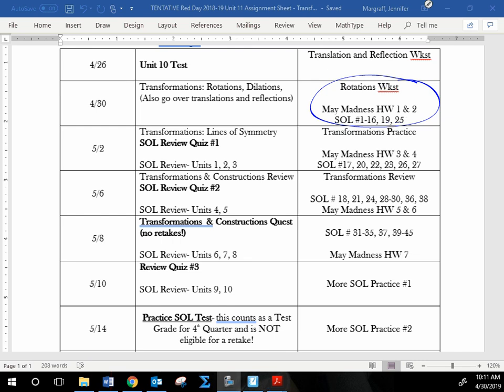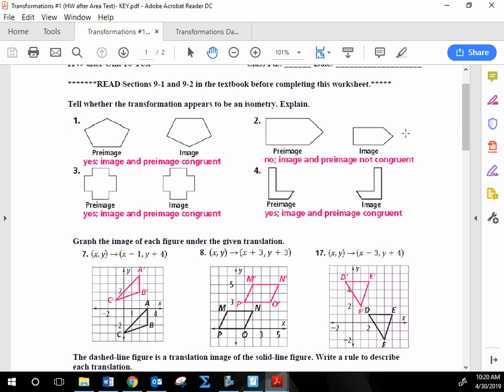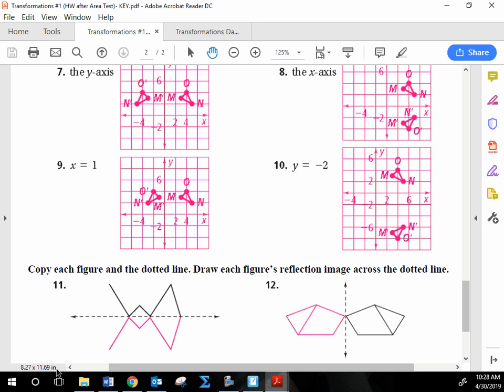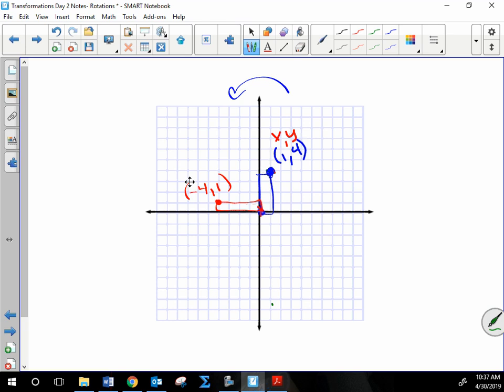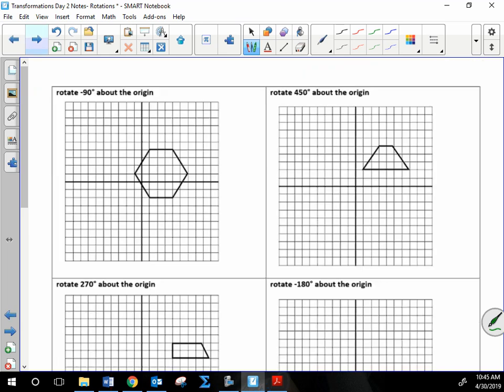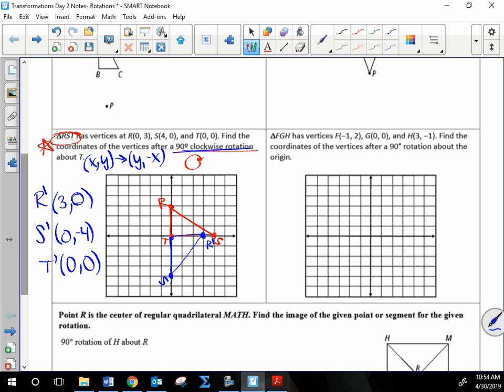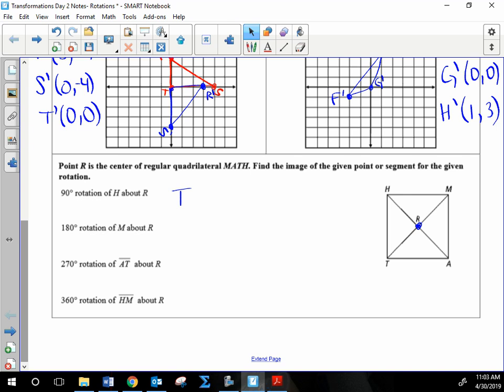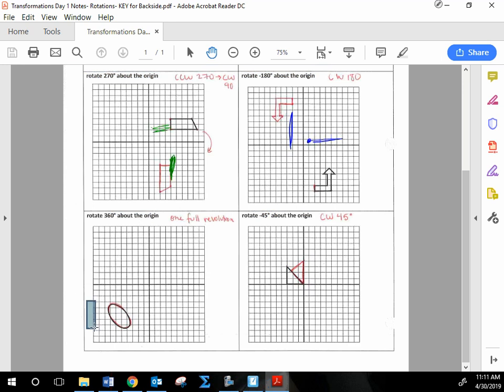Transformations Day 1 Rotations